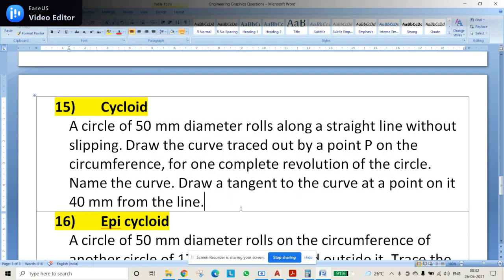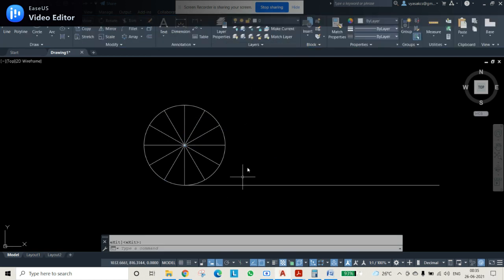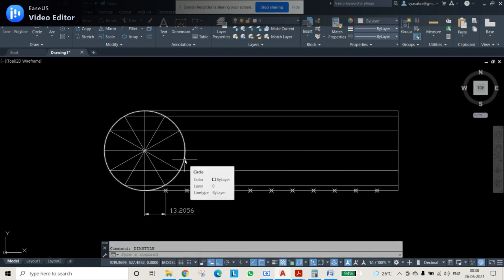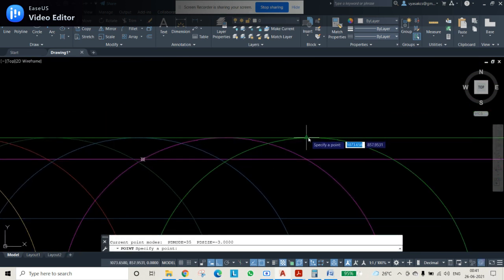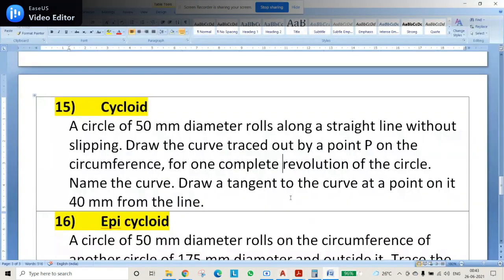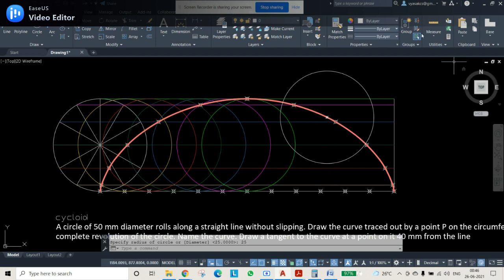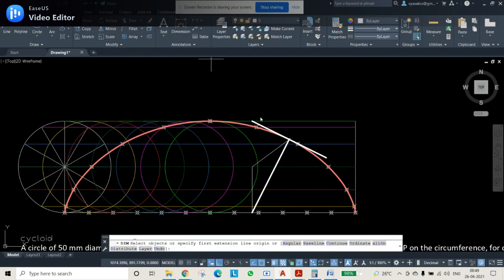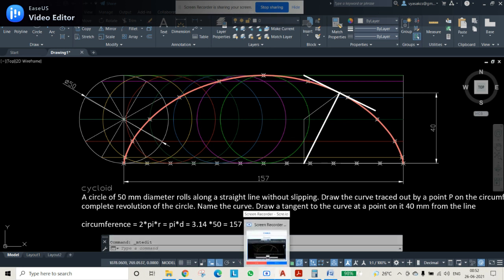15. CYCLOID - AutoCAD 2022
15)  Cycloid
A circle of 50 mm diameter rolls along a straight line without slipping. Draw the curve traced out by a point P on the circumference, for one complete revolution of the circle. Name the curve. Draw a tangent to the curve at a point on it 40 mm from the line.